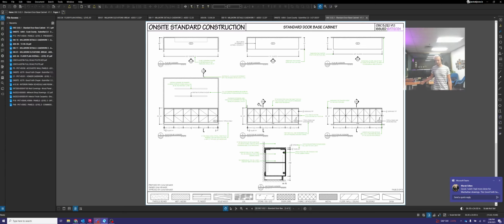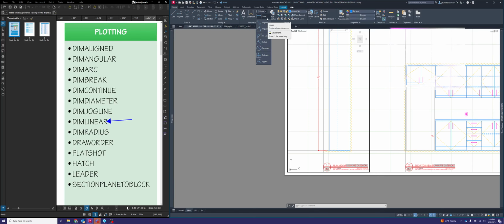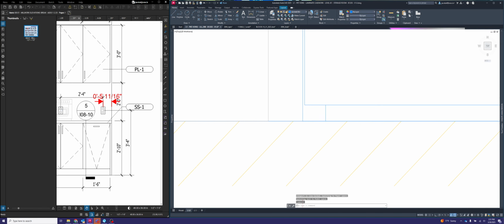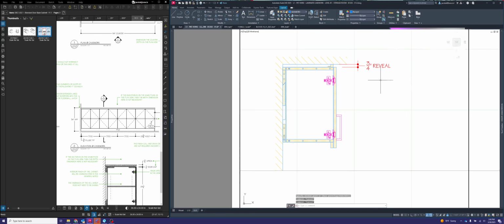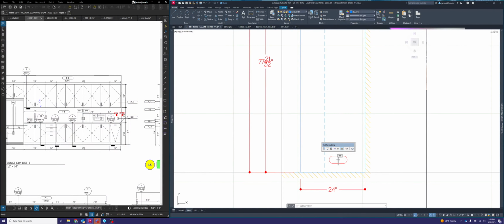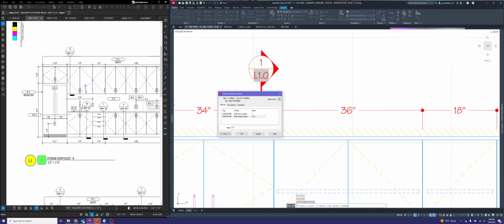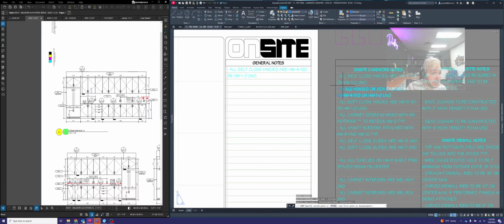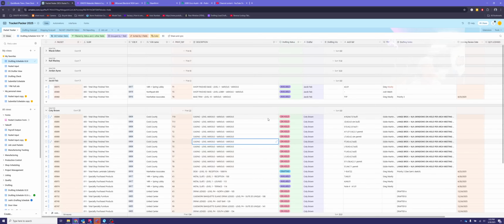3-J - Cabinet Drafting (Part 5)